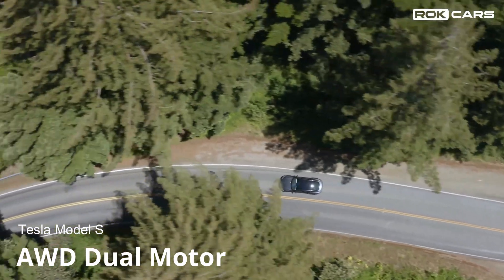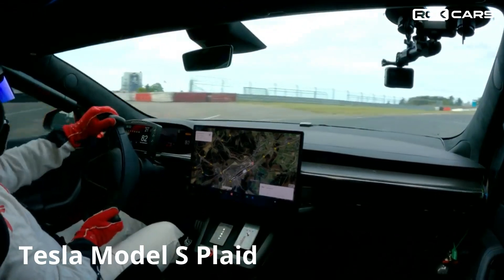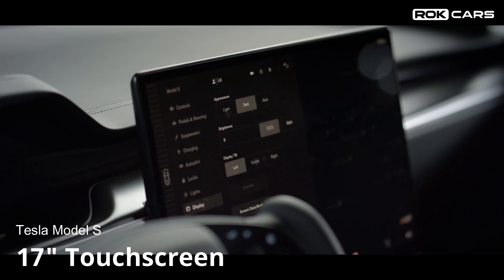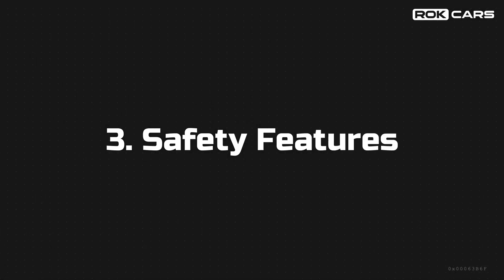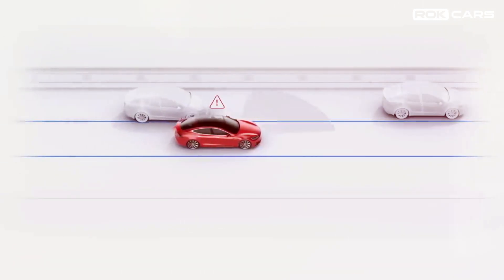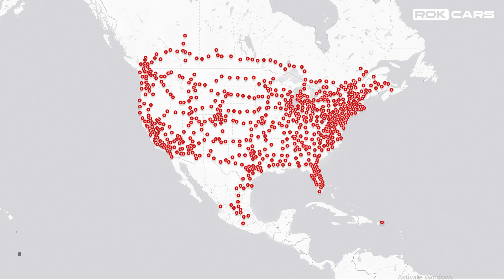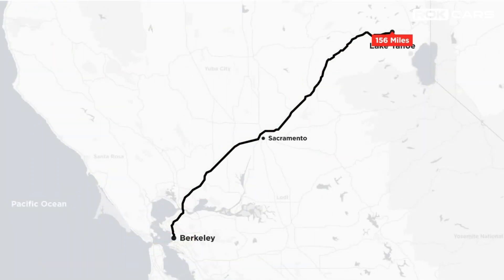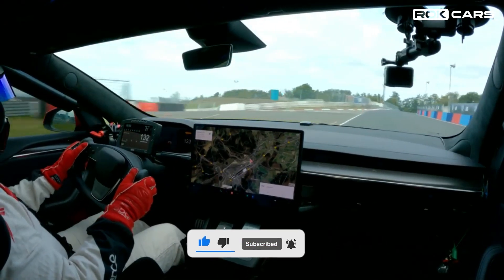Tesla Model S: 5 Things to Know | Tesla Model S Review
Tesla model S and model S plaid are the fastest electric car that you can have in 2022. Here we have discussed 5 important things about this electric car.